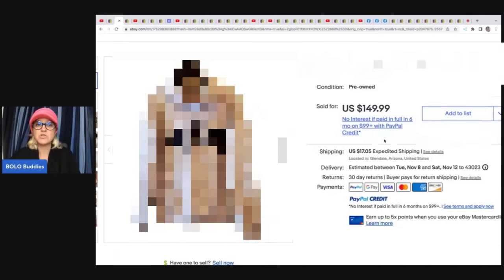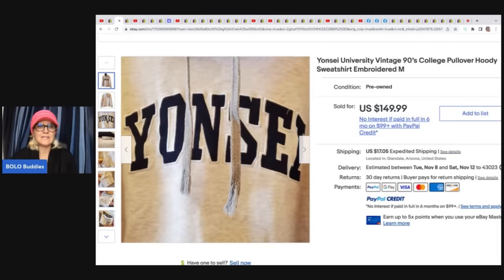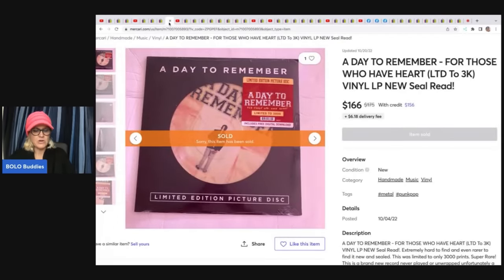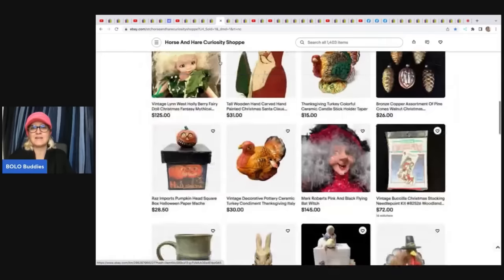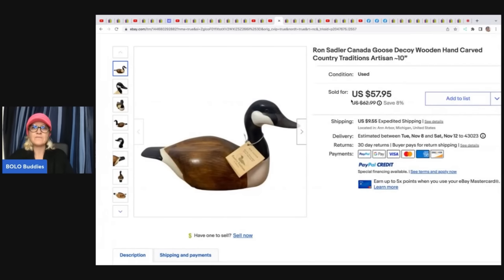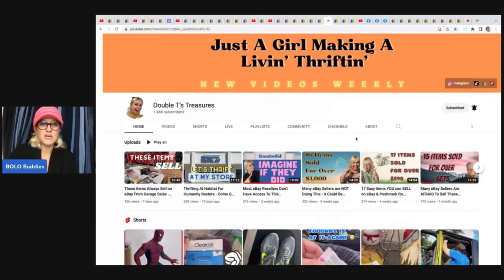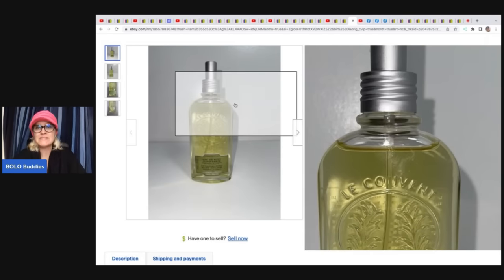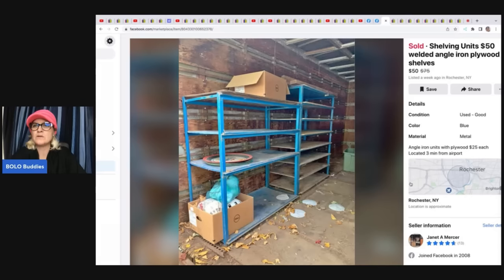Antique SELLS for $2500 Featured Members Share Big Money BOLOs